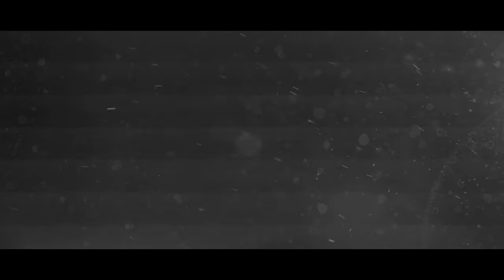REFLECTIONS | HELP [Official Audio Stream]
王 // WILLOW // AVAILABLE NOW

Video by: Andrew Manganello